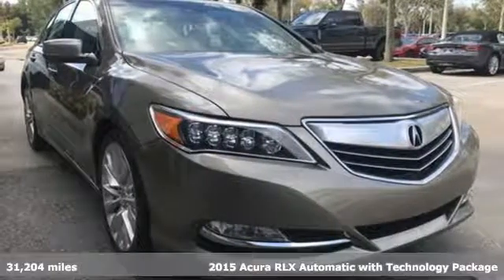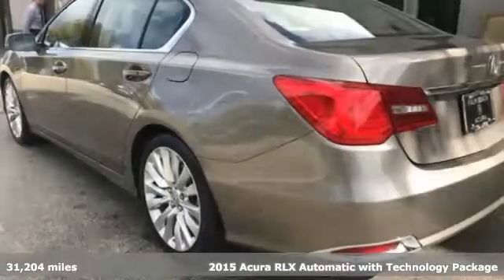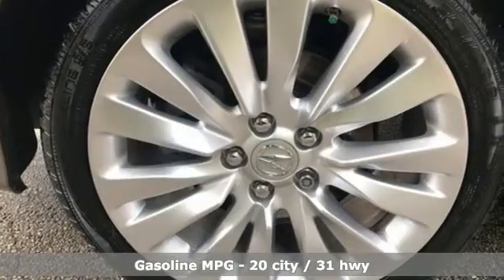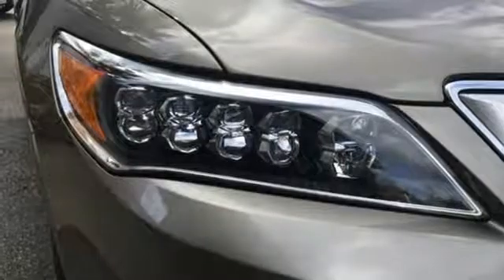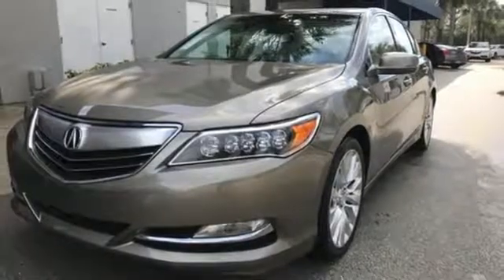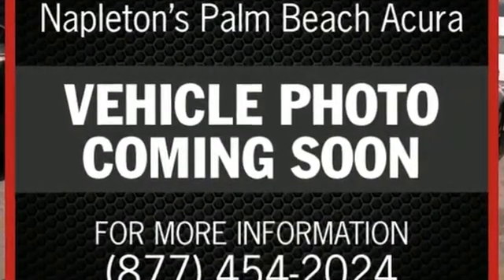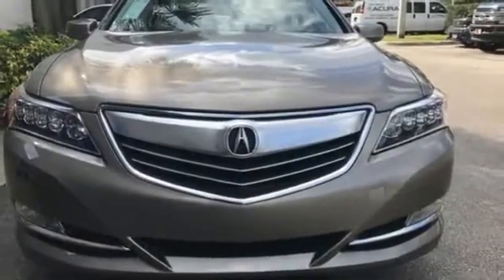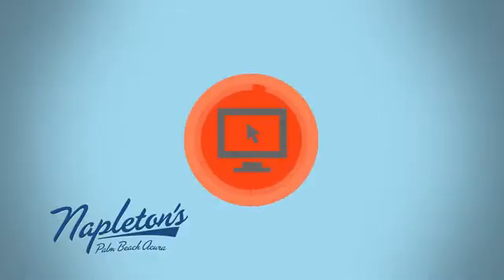Used 2015 Acura RLX West Palm Beach FL Delray Beach, FL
Year: 2015
Make: Acura
Model: RLX
Trim: Base
Engine: 3.5L V6 SOHC i-VTEC 24V
Transmission: 6-Speed Automatic
Mileage: 31204
Stock #: FC000011
VIN: JH4KC1F55FC000011
STOP AND READ THIS IMPORTANT CONSUMER INFORMATION!!! Due to our EXTREME LOW PRICE POLICY, we have a large volume of customers responding daily to our online vehicles. Some cars only last a few days and SOME SELL WITHIN THE FIRST 24 HOURS!!! Don't delay call today! Do not waste time sending us emails where you might miss out on this low, low price opportunity. CALL US RIGHT AWAY instead for your best chance at taking advantage of all the savings! Reconditioning cost will be added to the sales price.brbrRecent Arrival! Priced below KBB Fair Purchase Price! **CLEAN ONE OWNER CARFAX- NO ACCIDENTS!** DON'T BUY A STORY, PROTECT YOUR INVESTMENT!.br20/31 City/Highway MPGbrAwards:br * 2015 IIHS Top Safety Pick+br*Insurance Institute for Highway Safety.brbrWe are located Just West of the Turnpike at 6870 Okeechobee BLVD in West Palm Beach, FL!!! Come and see us TODAY!!! Napleton's Palm Beach Acura proudly serving the following communities West Palm Beach, Wellington, Boynton Beach, Delray, Royal Palm Beach, Ft. Pierce, Stuart, Jupiter, Pembroke Pines, Green Acres, Palm Springs & Palm Beach Gardens.

Address:
6870 Okeechobee Blvd